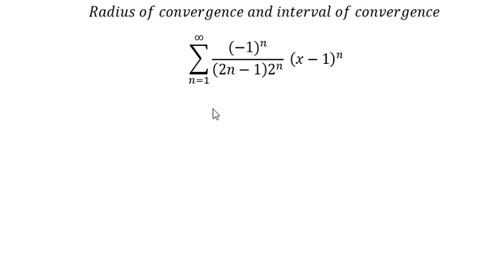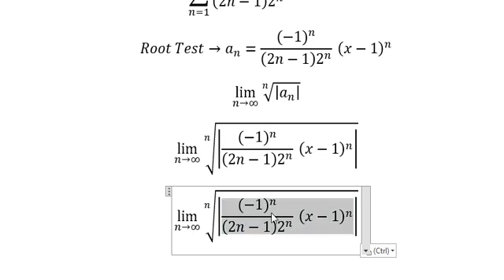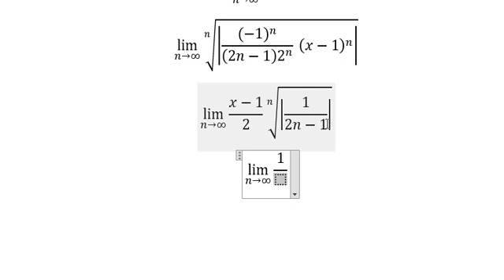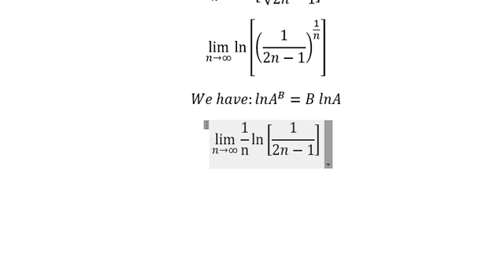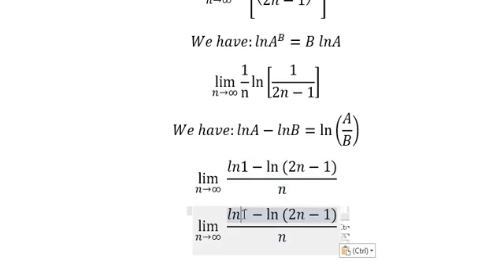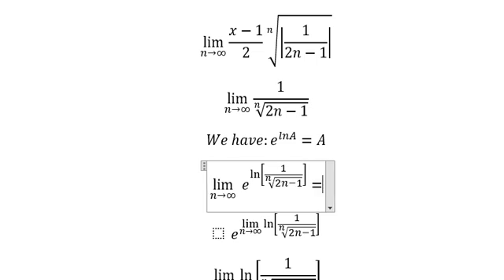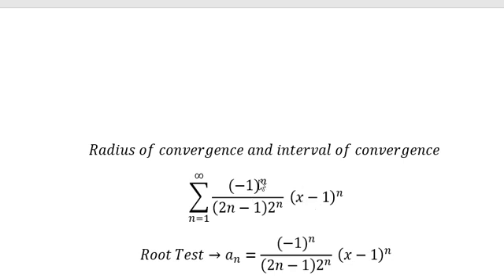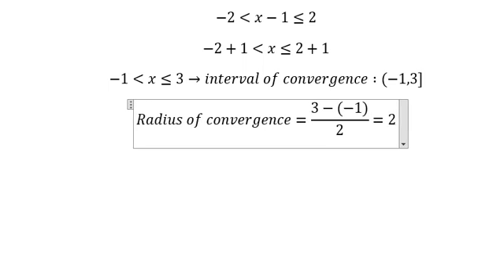Calculus: Radius of convergence and interval of convergence ∑(n=1)^∞ (-1)^n/((2n-1) 2^n ) (x-1)^n